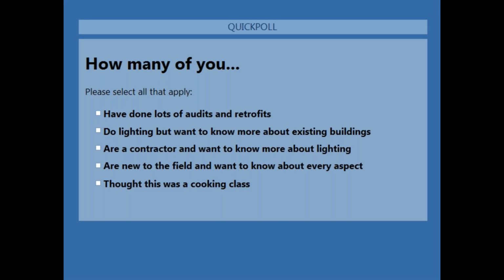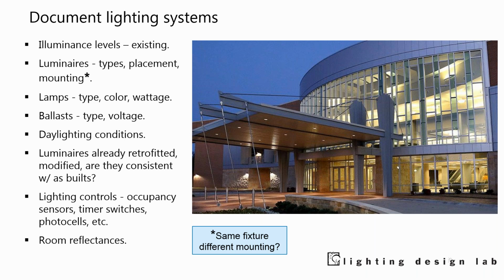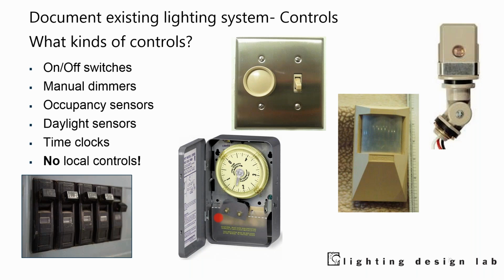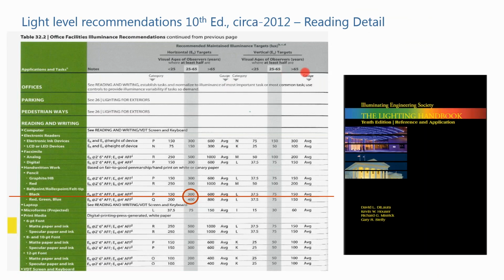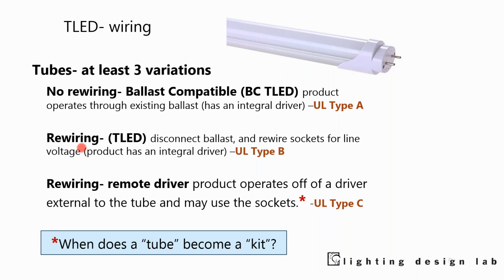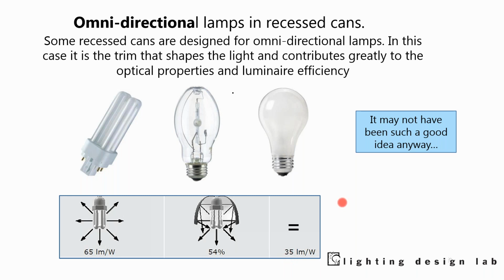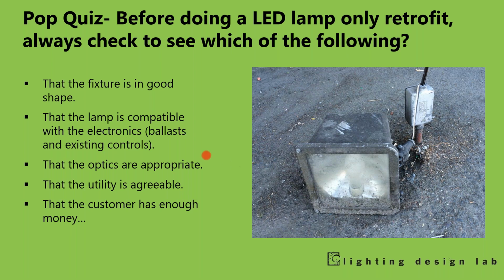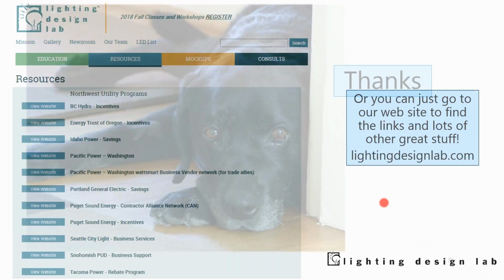Audit & Retrofit Techniques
From August 11, presented by Eric Strandberg